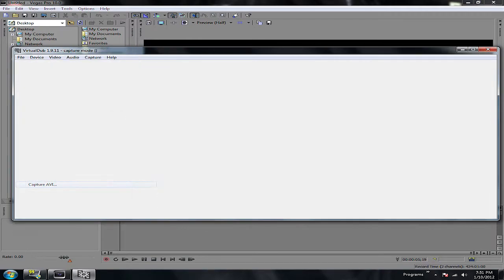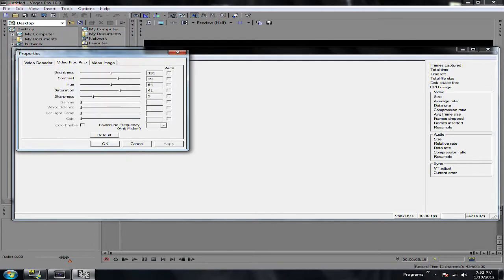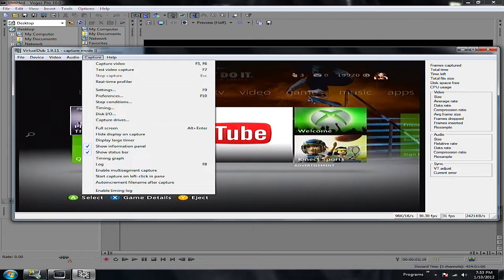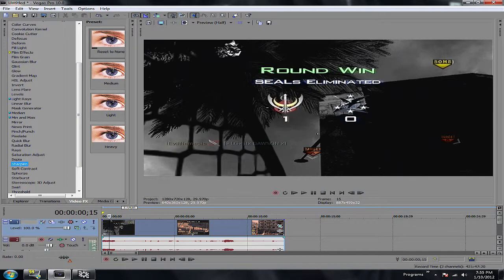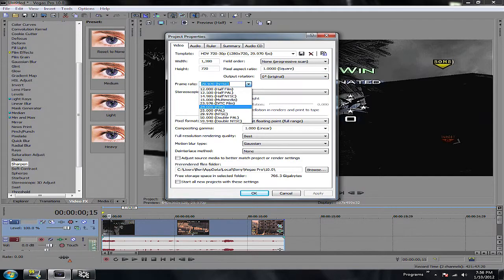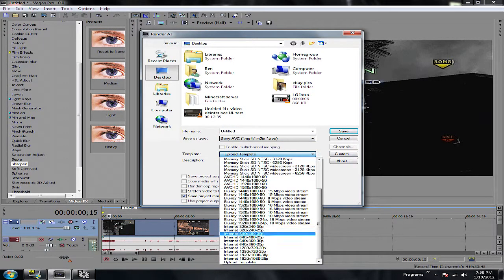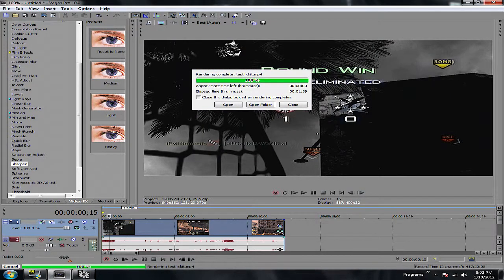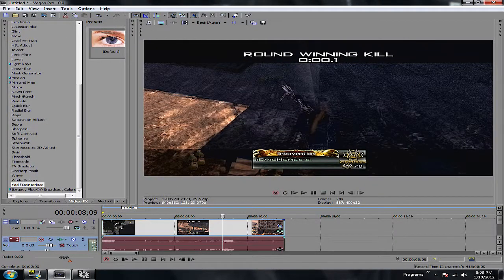My New Easycap Quality - Tutorial 2012 - Amazing HD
a tutorial showing you how to get amazing quality with your easycap

Things needed:

S-Video cable
Easycap
Virtual Dub
Sony Vegas Pro 10
Common Sense